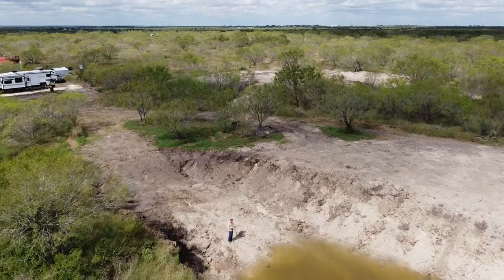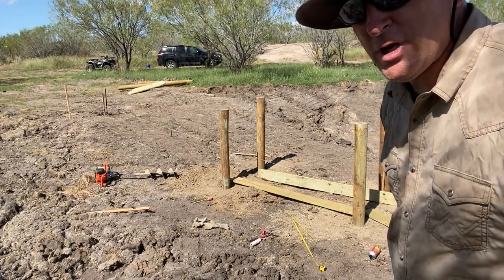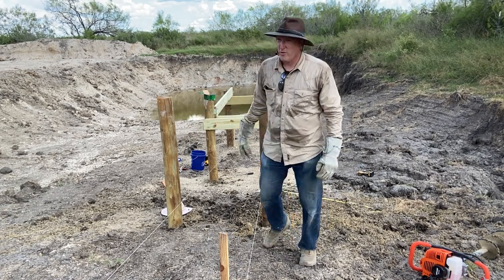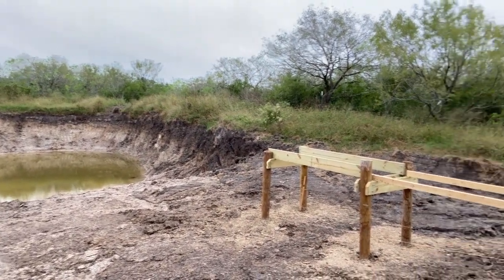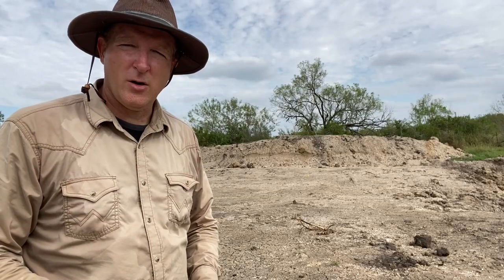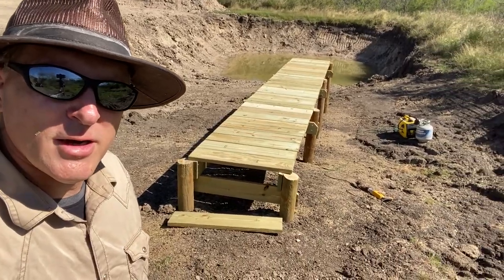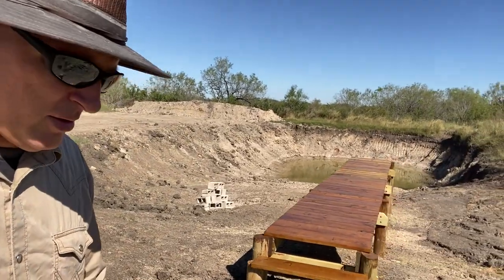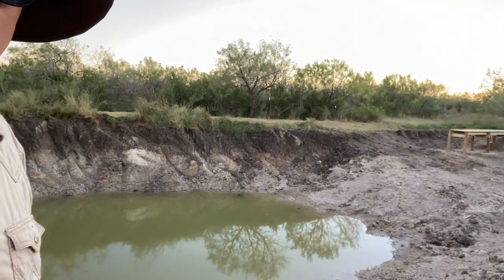BUILDING A PIER ON MY POND - FROM START TO FINISH - (EP 51)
David builds a wooden pier from start to finish on his newly dug pond.